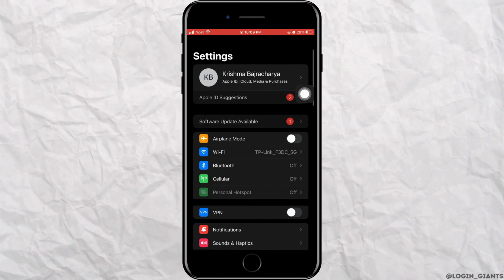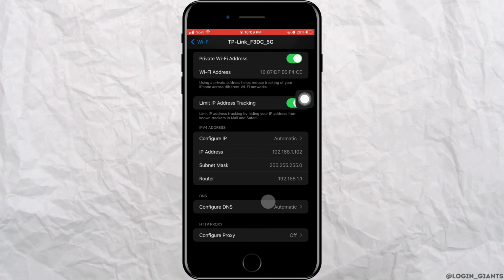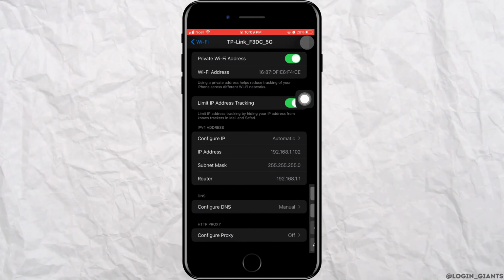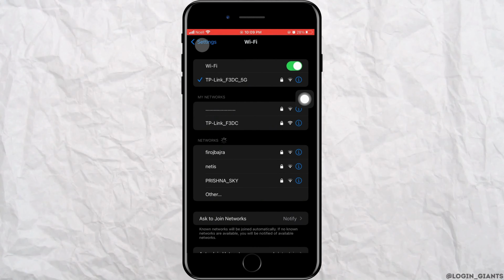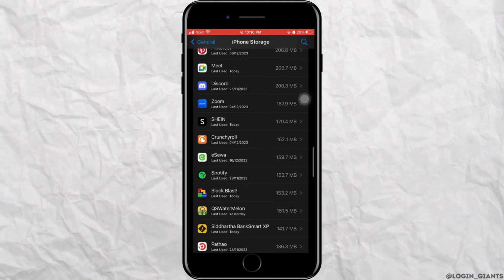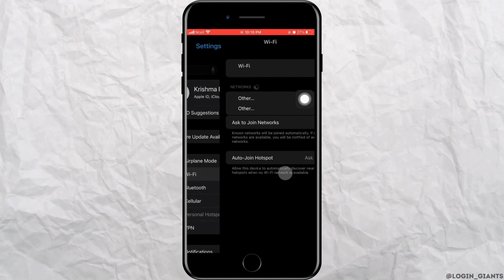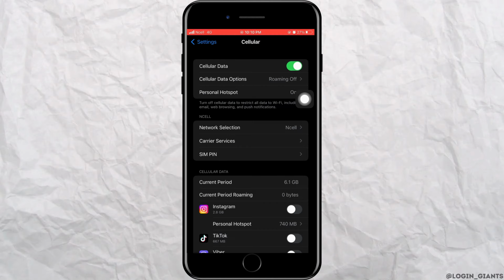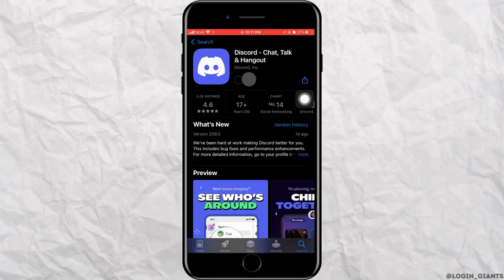How To Fix Discord Not Opening/Not Working on iPhone/iPad - Full Guide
📱❌ How to Fix Discord Not Opening on iPhone - Full Guide

Having trouble opening Discord on your iPhone? Don't worry; we've got you covered with this comprehensive guide! In this tutorial, we'll walk you through troubleshooting steps to resolve the issue and get Discord up and running smoothly on your iOS device.

In this tutorial:
0:00 - Introduction
0:05 - How to Fix Discord Not Opening on iPhone - Full Guide

A non-opening Discord app can be frustrating, but we'll guide you through the troubleshooting steps. Join us as we explore detailed instructions to identify and address the causes of this issue on your iPhone.

Say goodbye to Discord opening problems and hello to a seamless Discord experience with this comprehensive guide!